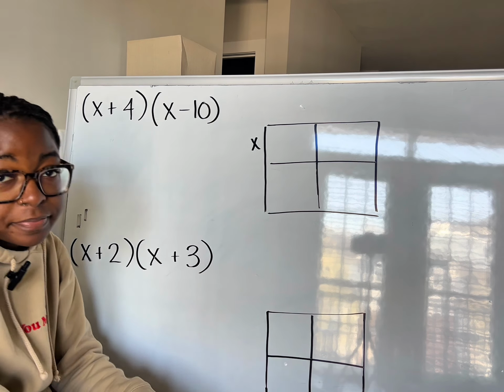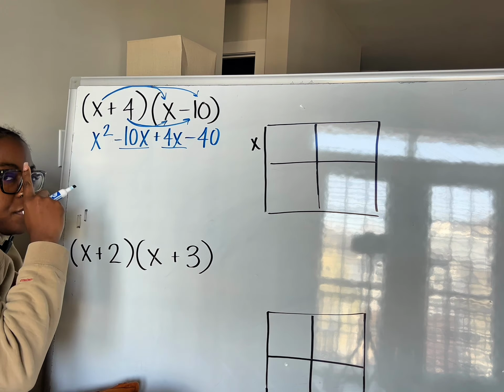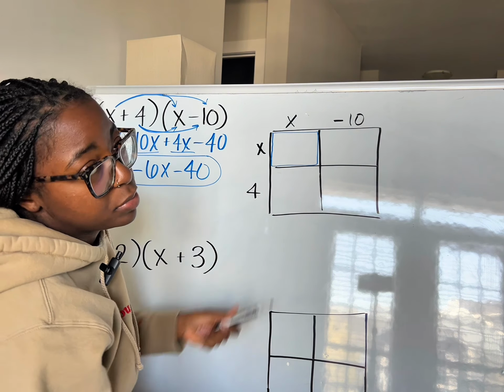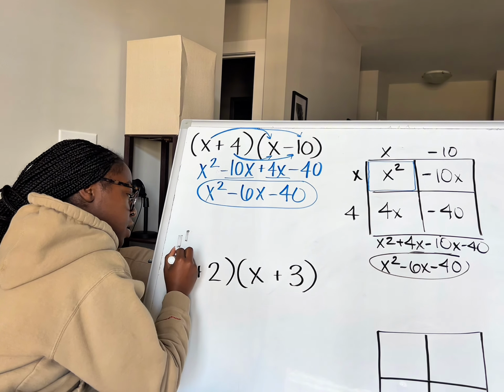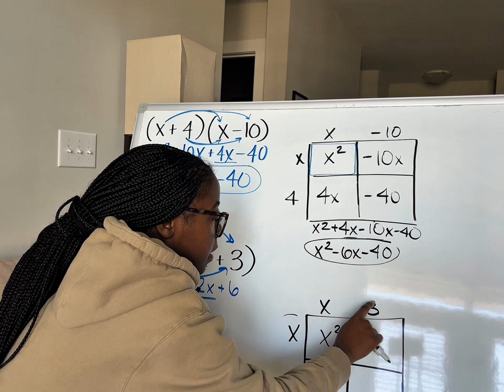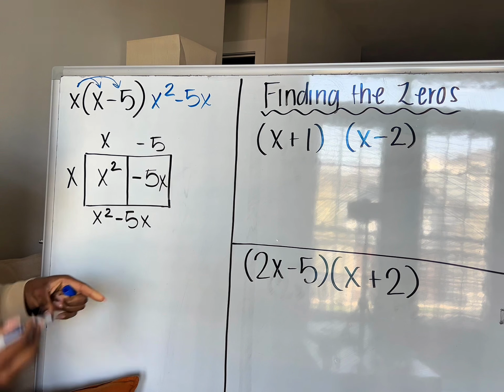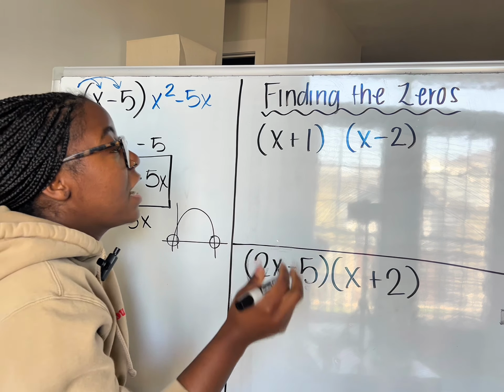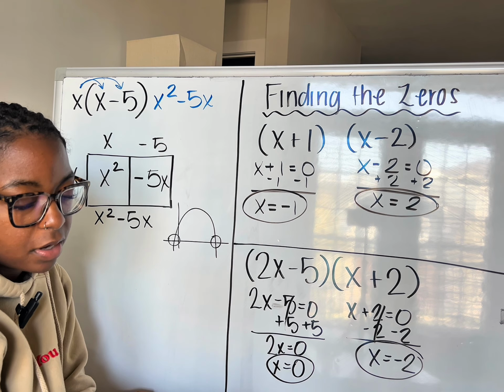Factored to Standard Form/Finding the Zeros